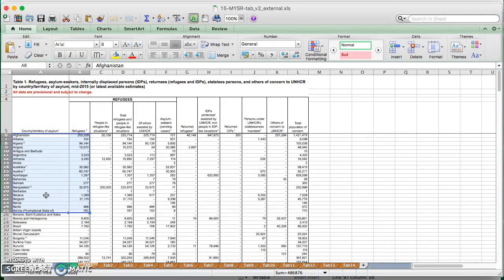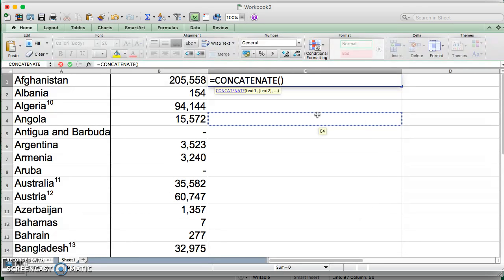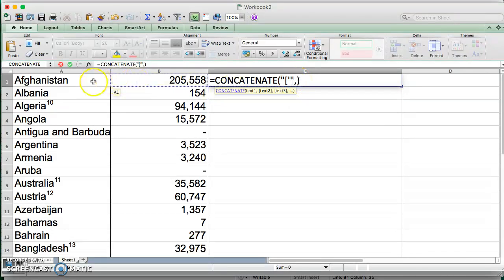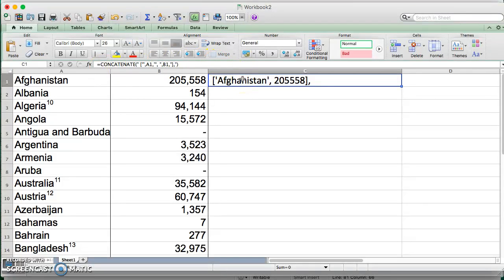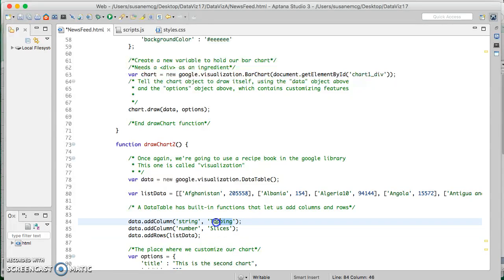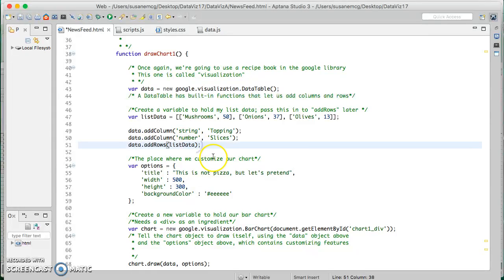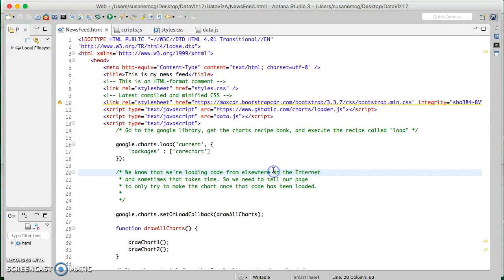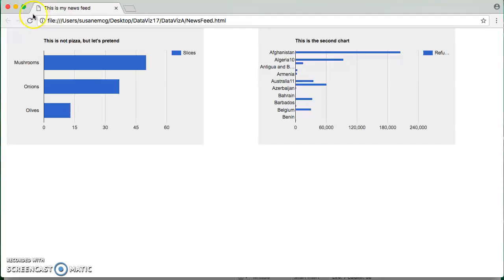FormattingDataAndRefactoringFun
Using Excel to convert data into the format we need for Google Visualizations.